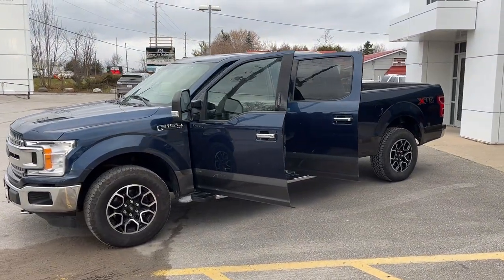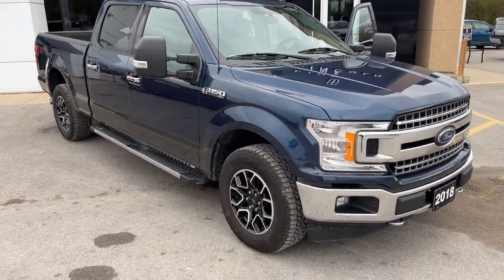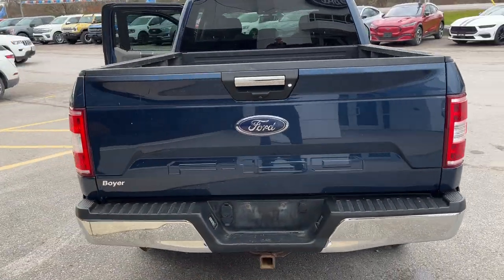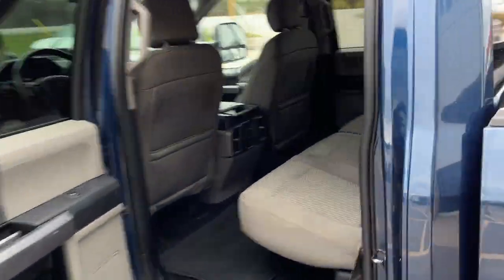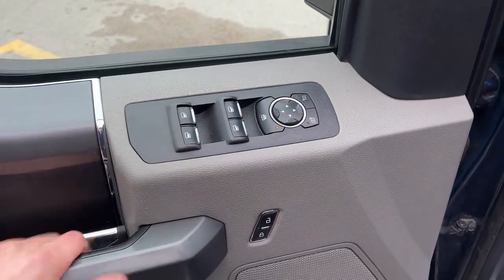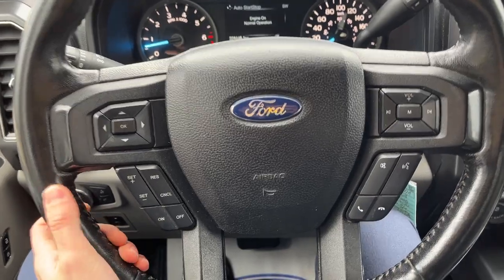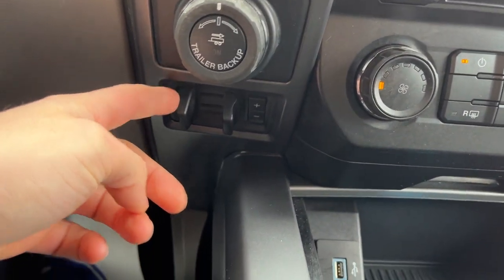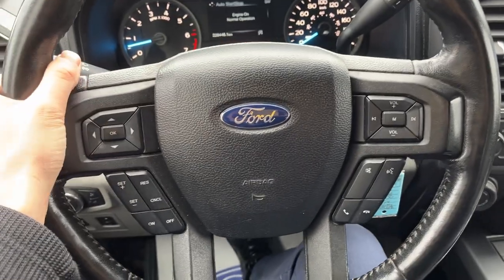2018 Ford F-150 XLT 301A 5.0L V8 / Trailer Tow Mirrors in Blue Jeans Metallic Walk-Around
One-Owner|No Accidents|Local Trade-In|Great Service History|XLT 301A|Blue Jeans Metallic w/ Lower Two Tone|5.0L V8 Engine|18" Chrome-Like PVD Wheels|XTR Package w/ 6" Chrome Running BoardsTrailer Tow Package|136 Gas Tank|Manual Telescoping Trailer Tow Mirrors w/ Power Glass + LED Side-Mirror Spot Lights|Grey Cloth Interior w/ Console|8-Way Power Drivers Seat|Rear Defroster|3.55 Electronic Lock RR Axle|And Much More!